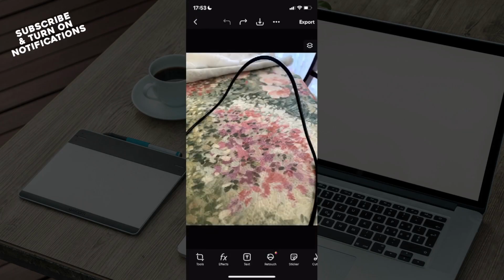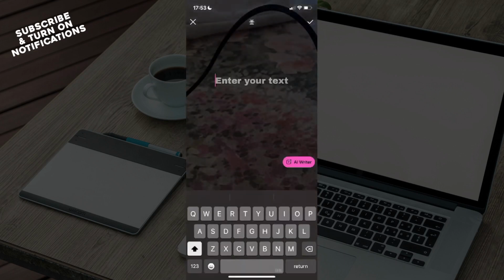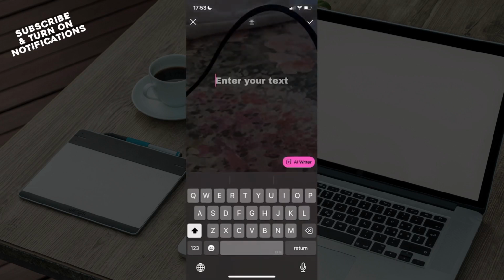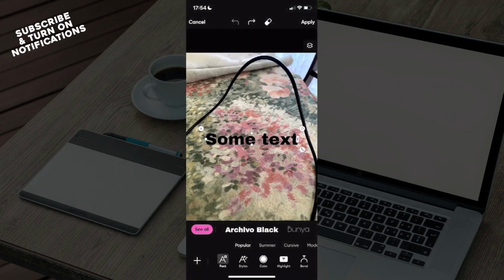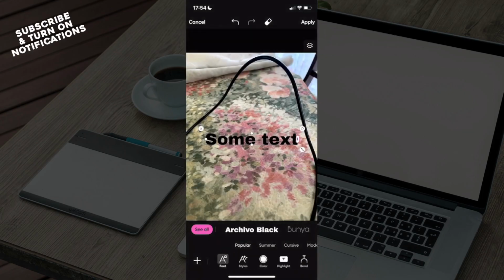How To Add Text in Picsart (Easiest Way)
In this video I will show you How To Add Text in Picsart. It would be good if you watch the video until the end so that you don't miss important steps.